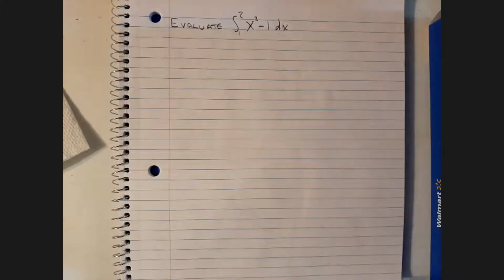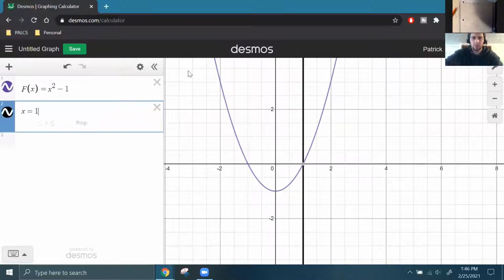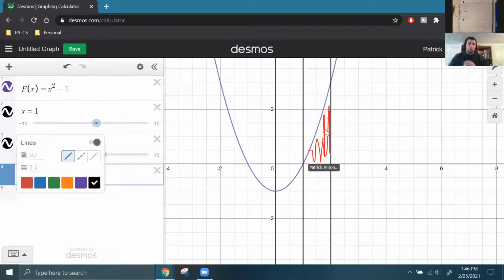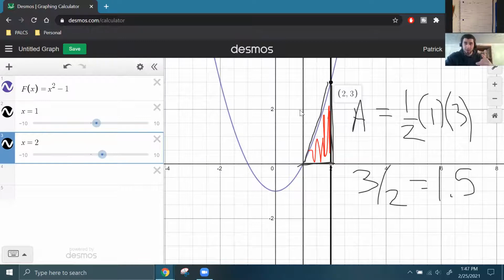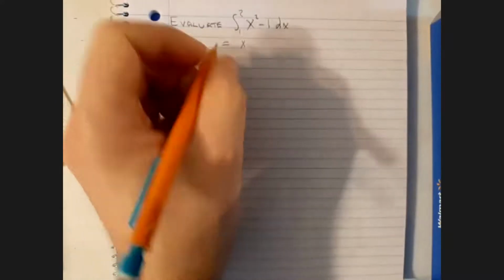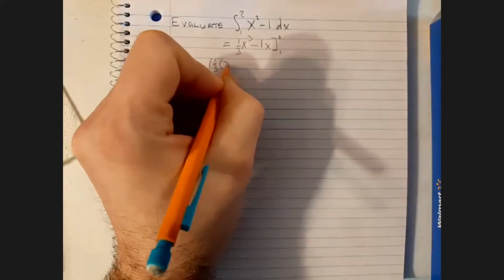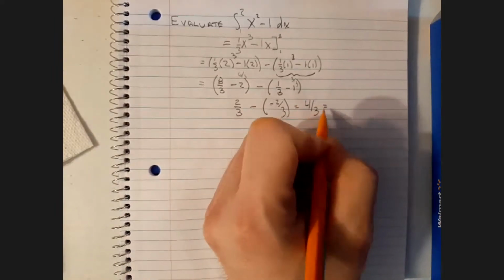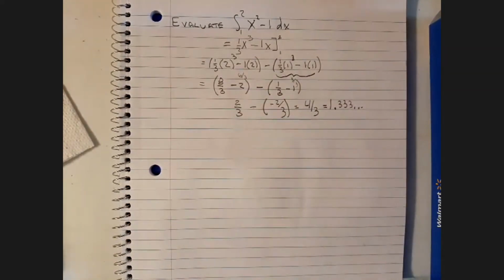How to Evaluate a Definite Integral x^2-1 from x=1 to x=2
In this video I show you how to evaluate a definite integral.

In this example we're evaluating the definite integral of x^2-1 from x=1 to x=2.

I also show you how to graph the function in DESMOS so that you can approximate what your answer should be so that you can know if what you get is reasonable.